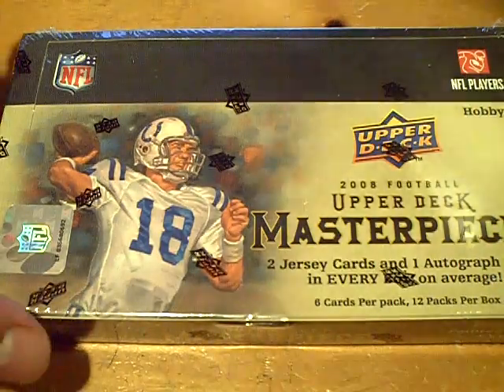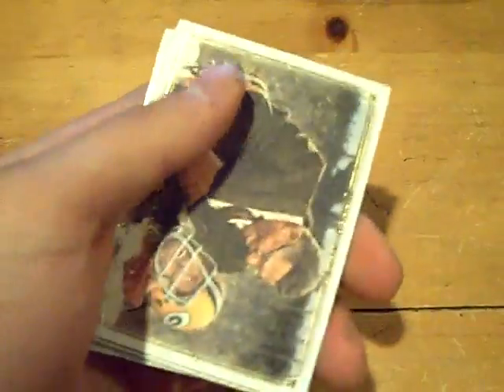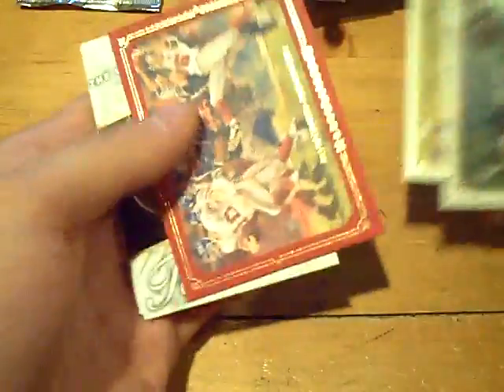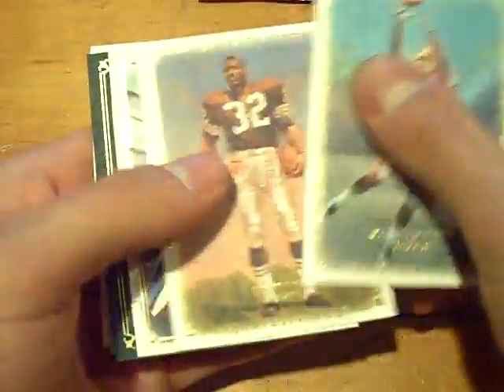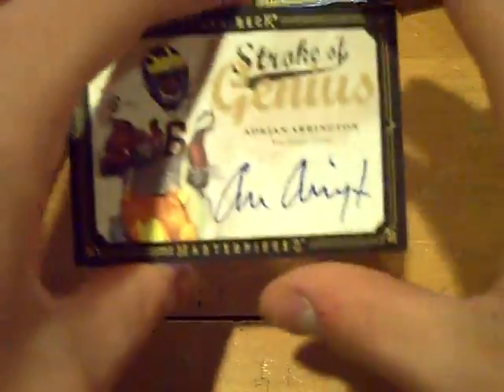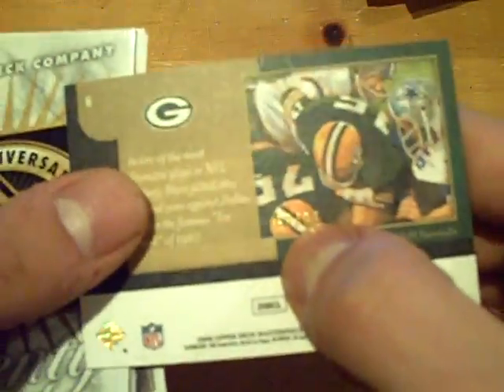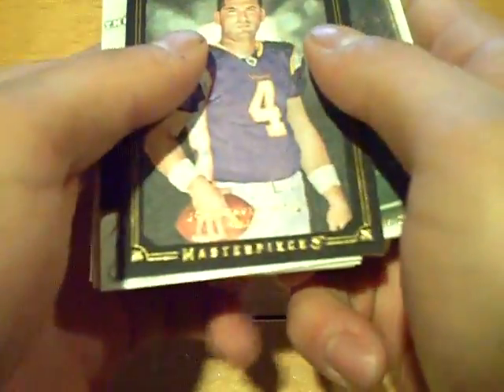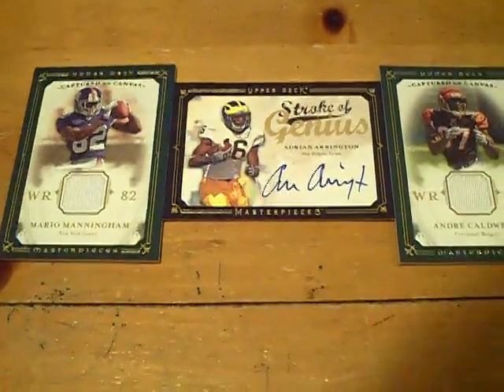2008 Upper Deck Masterpiecies Box Break